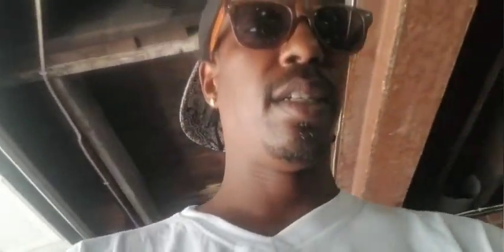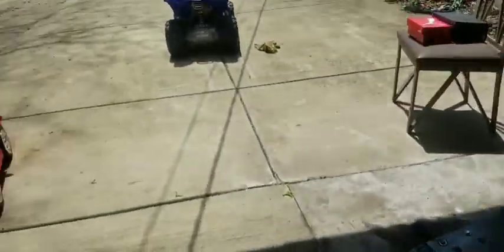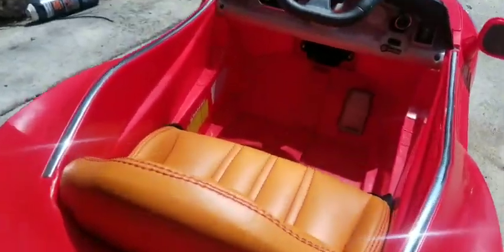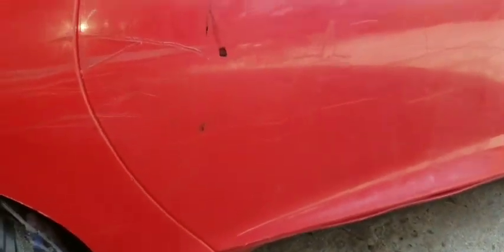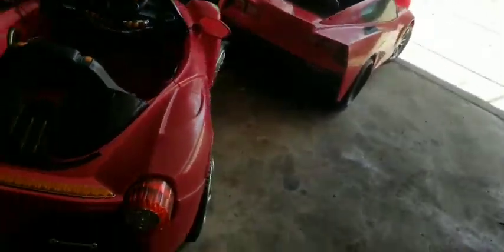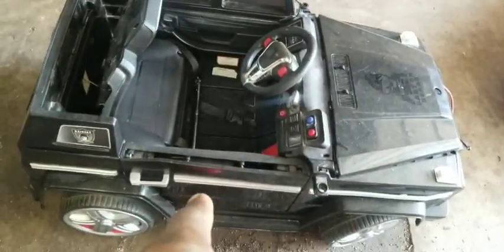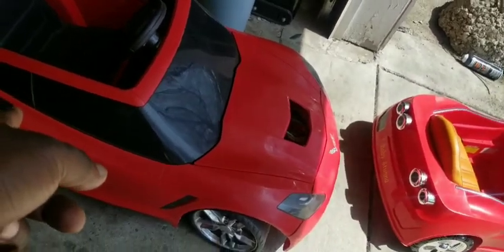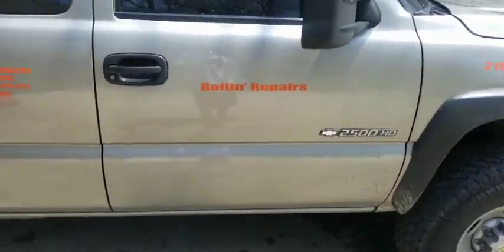NEW POWER RESTORATION